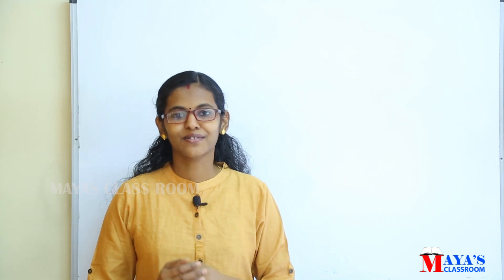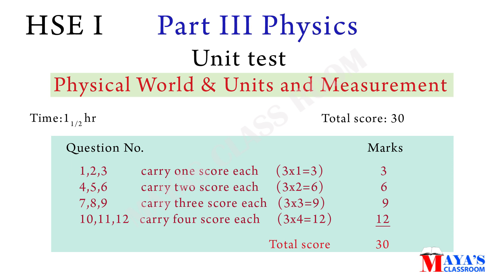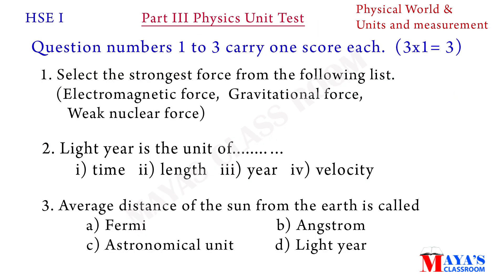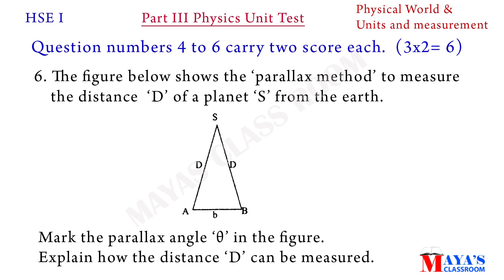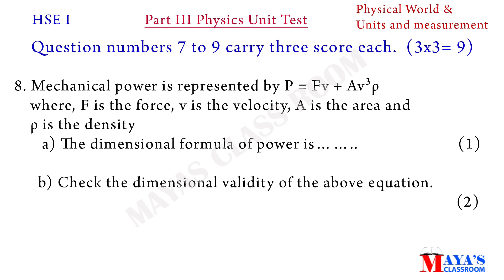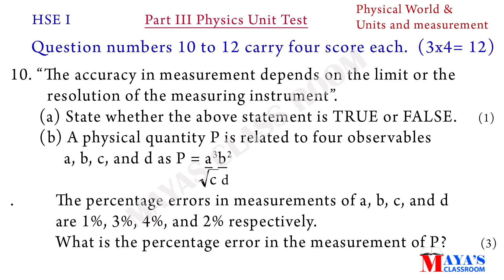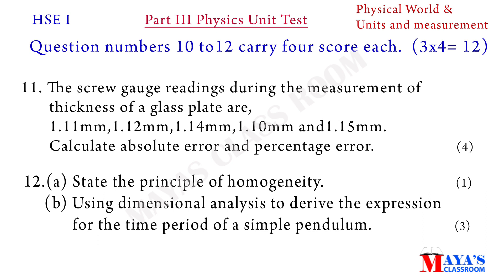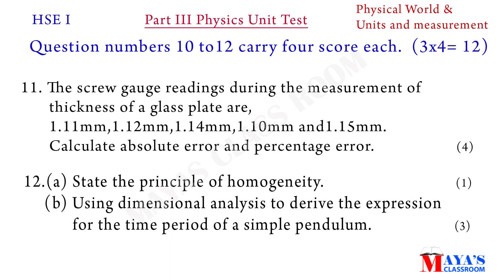Plus One Physics//Physical World & Units and Measurement//Test Paper // Malayalam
Physical World & Units and Measurement//Test Paper